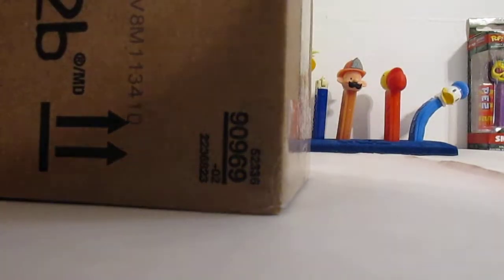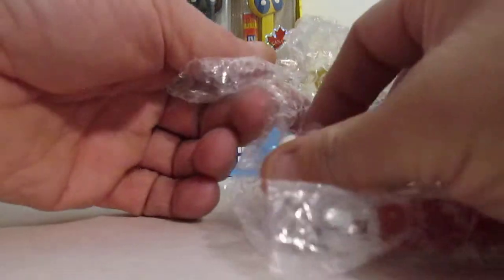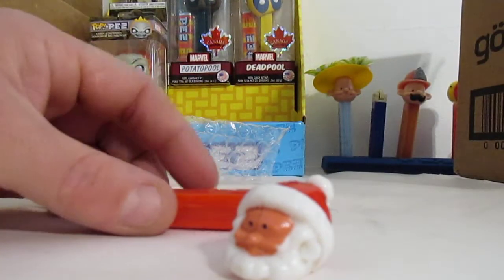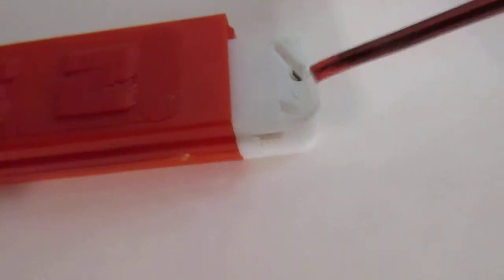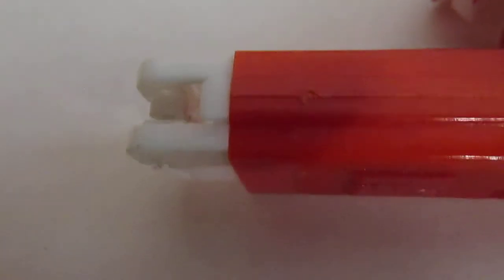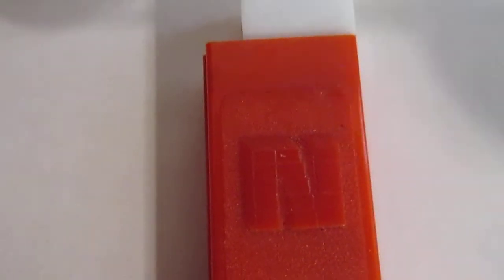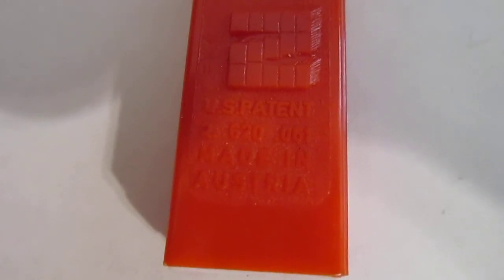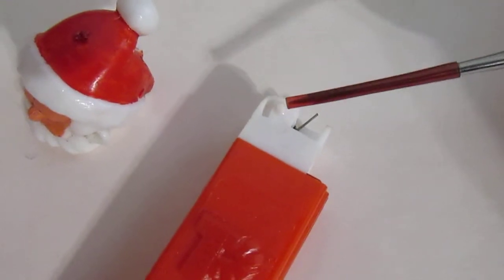Chapter 203: PEZ Santa B Is Now Waiting On Us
Chapter 203: Santa has come to visit early, but he has a major problem. Here we show you what is wrong with Santa B, in hopes that he doesn't have to wait too long for Xmas to get right again.